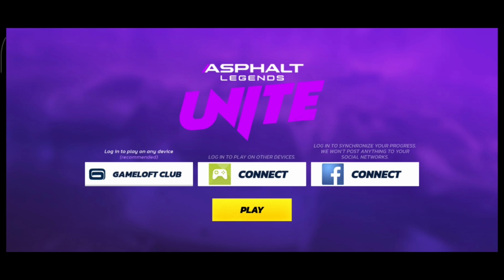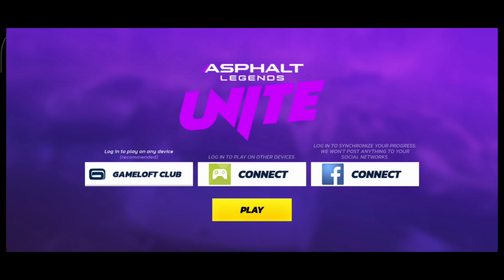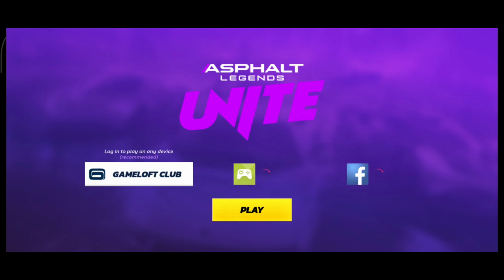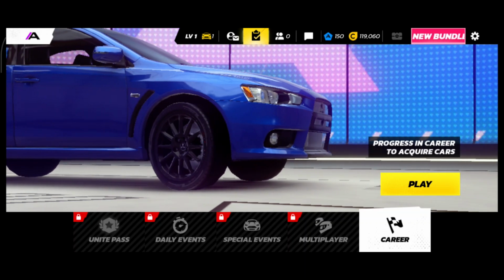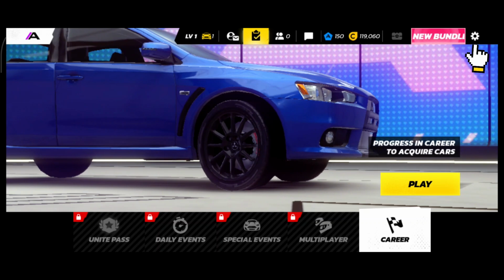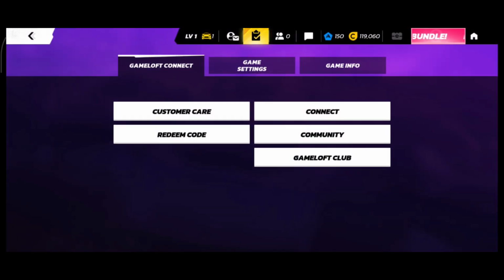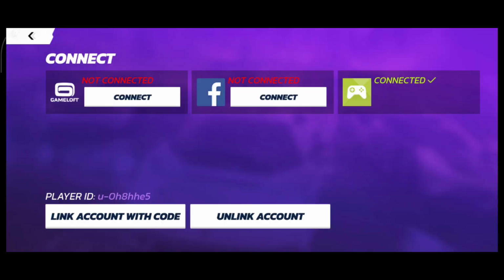How to Fix Login Issues in Asphalt 9: Legends 2025?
Having trouble logging into Asphalt 9? This guide walks you through common login issues, how to troubleshoot them, and tips for ensuring a smooth login experience on both Android and iOS devices.